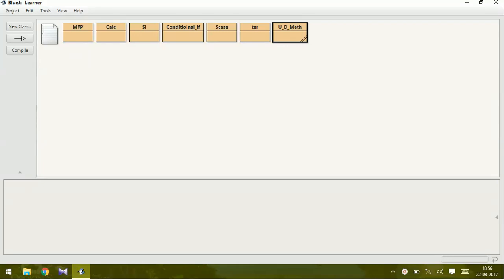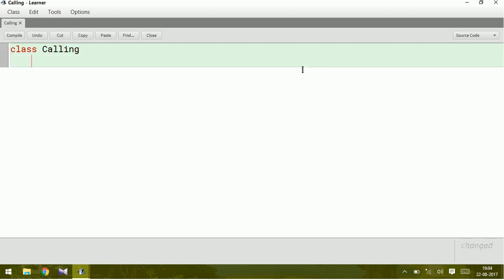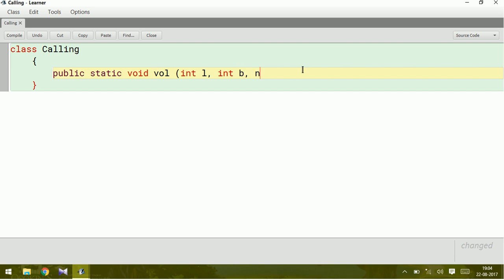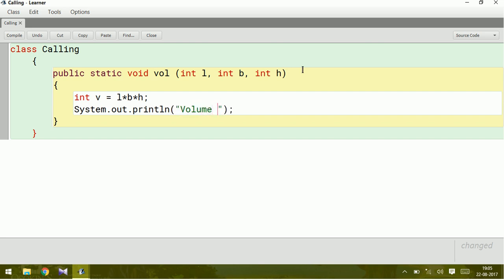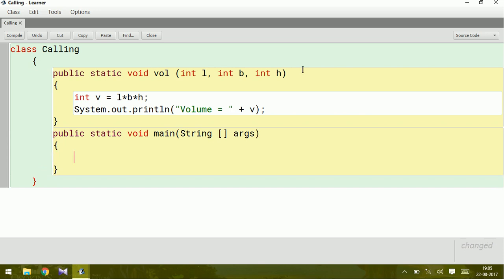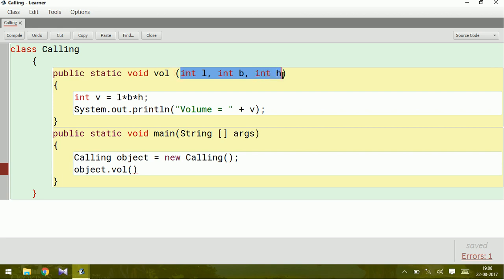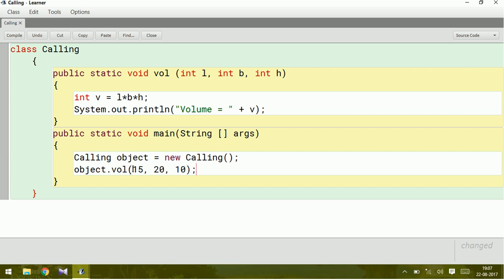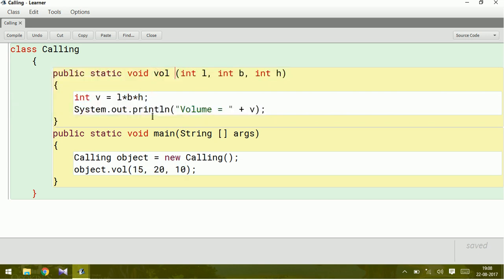#8 Calling Method - ICSE Computer Applications - Java for Class 10 - BlueJ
ICSE Computer Applications Java for Class 10 in EASY WAY through BlueJ Method Calling